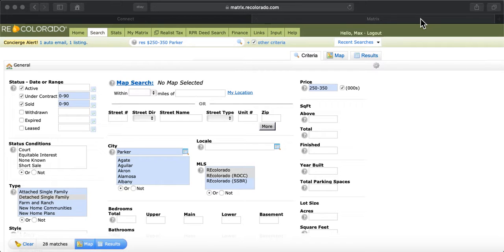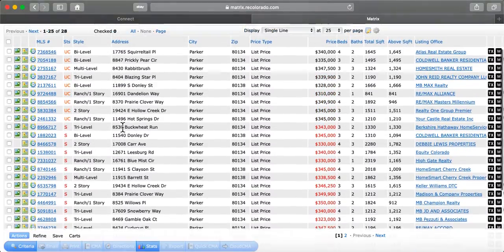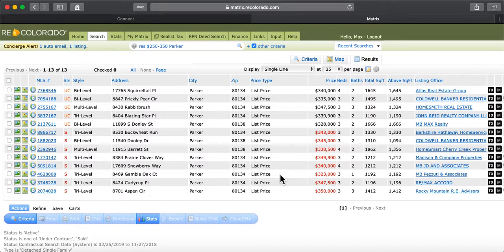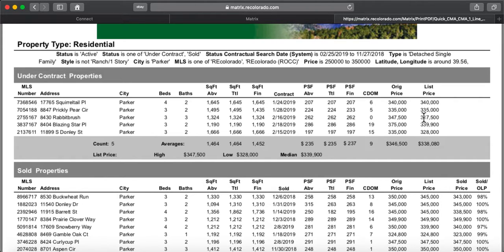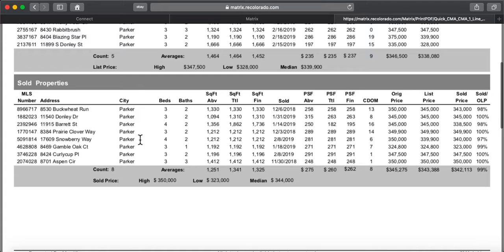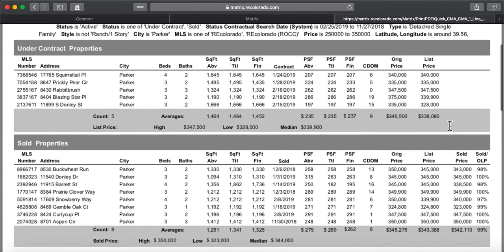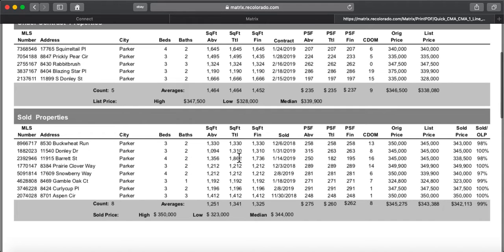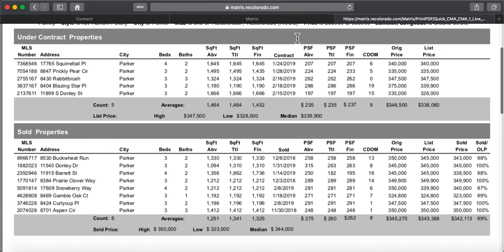Donley Inspection Evaluation